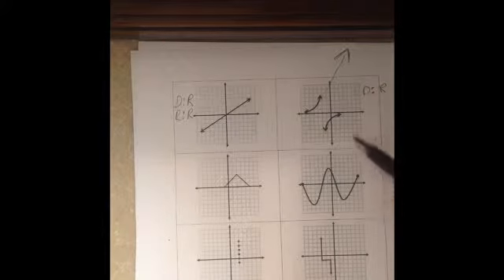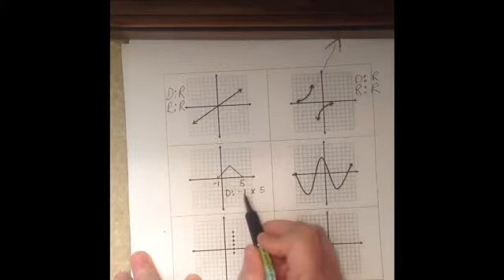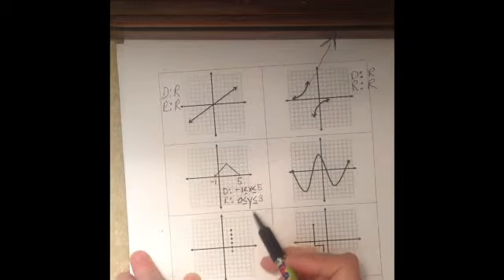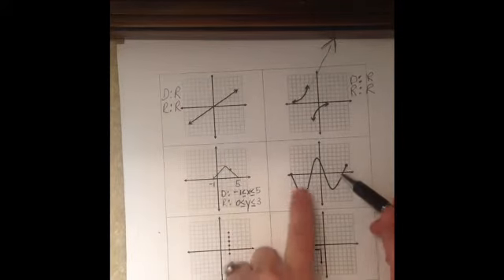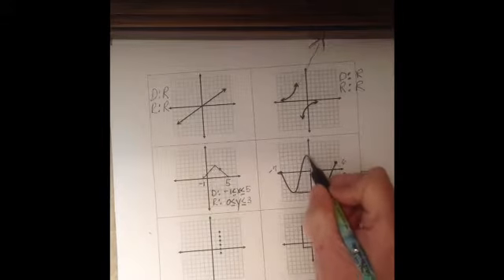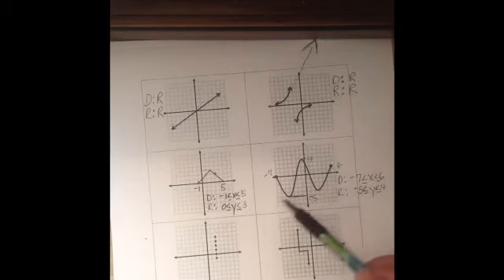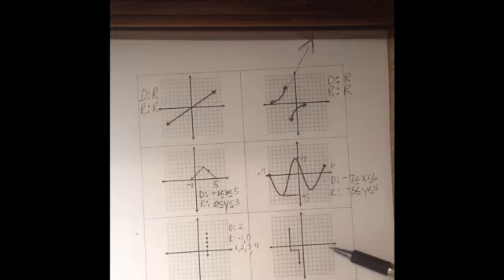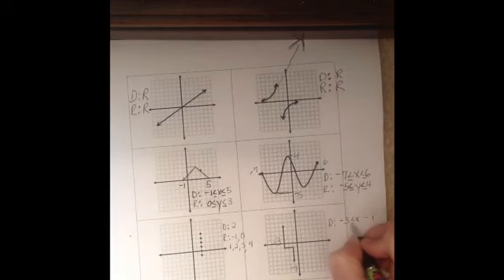Domain and Range more examples